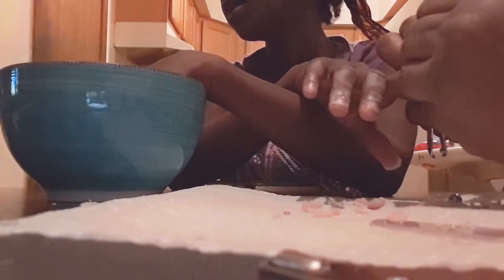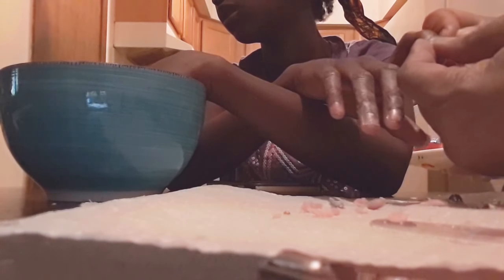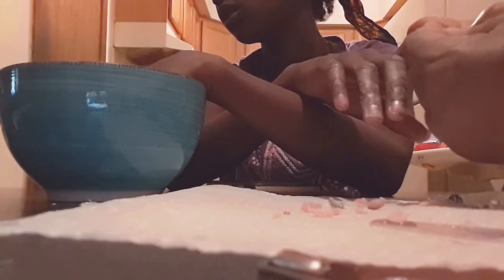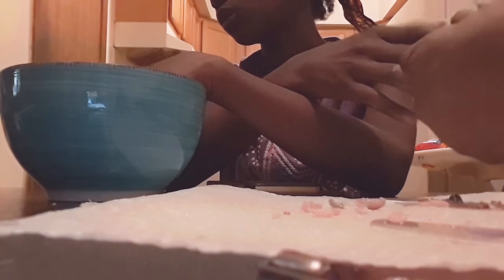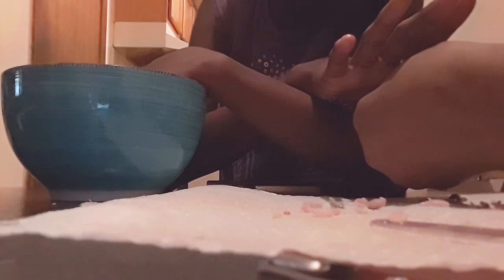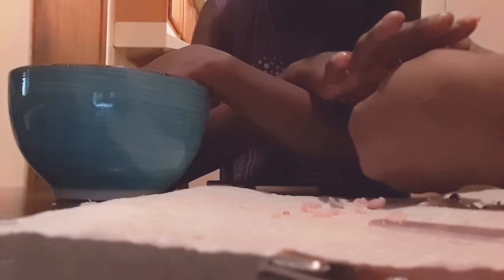REMOVING MY ACRYLIC NAILS 💅🏽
REMOVING MY ACRYLIC NAILS 💅🏽 this is no fun at all I'll stick with PRESS ON GEL NAILS